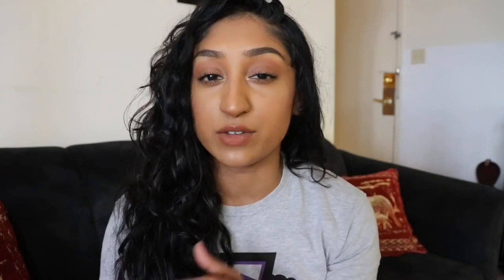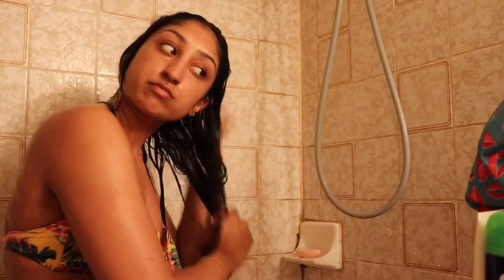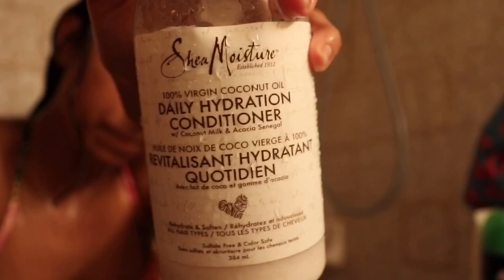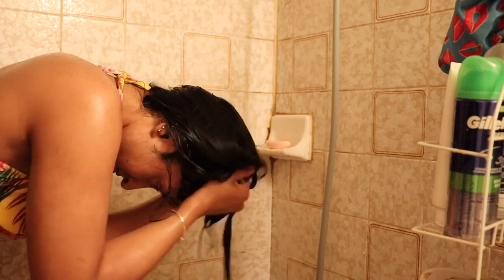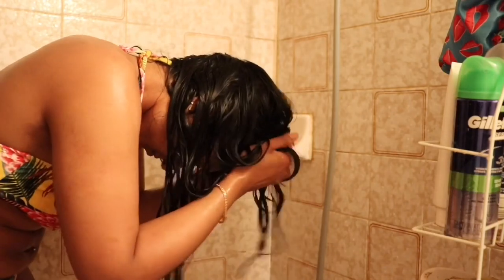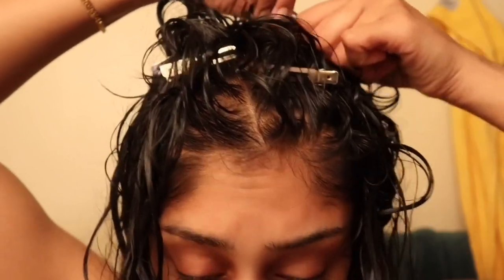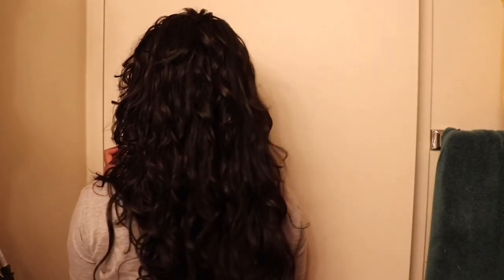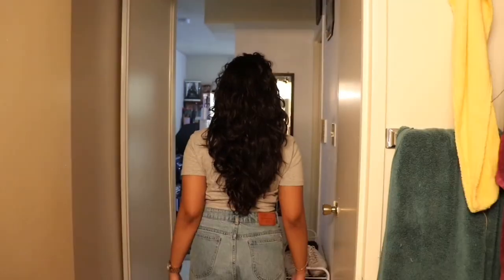WAVY HAIR ROUTINE (UPDATED SUMMER 2019) Hair Types 2a/2b/2c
You guys keep asking me so here it finally is, my updated wavy hair routine. A wavy hair routine you can try this summer if you have naturally wavy hair and want to minimise frizz and maximise definition. A wavy hair routine for all type 2 hair peeps 2a 2b and 2c give it a go, even you beautiful 3a people could try this. Enjoy and happy summer!